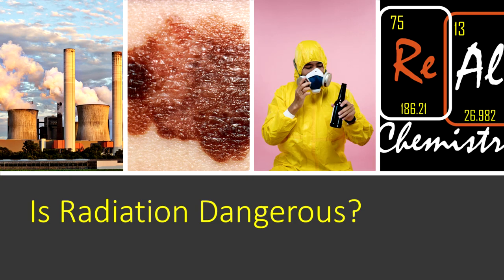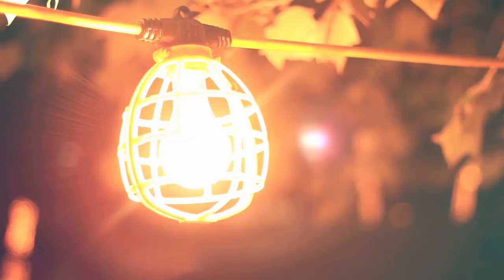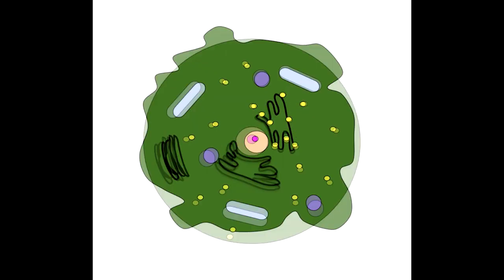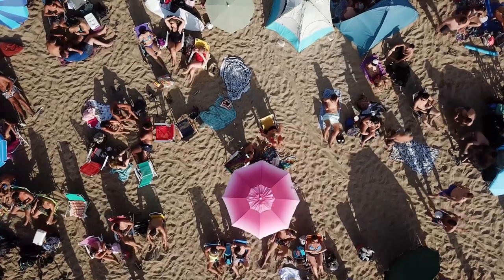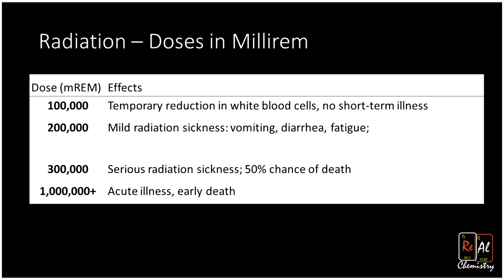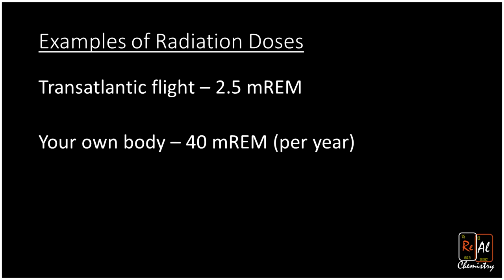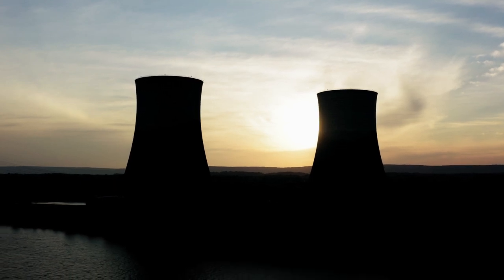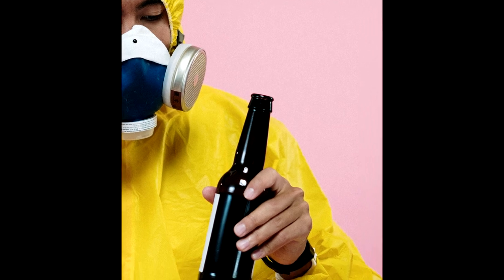How to determine the odds of getting cancer - Real Chemistry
In this video we take a look at what radiation is and when its dangerous. Radiation turns out to be any energy emitted in the form of waves or particles. Most often this is either as light or as small high energy particles emitted from a high energy nucleus. This causes damage to our bodies by ionizing atoms within our DNA. When electrons are removed it makes DNA behave in a way it should not leading to either cell death (apoptosis) or rapid cell division (cancer). This means there are two risks from radiation, radiation sickness, where too many cells die at once and cancer. This video shows how you can calculate the chances of getting cancer depending on the dose of radiation.

Thanks to the many sources who provided video or images used in this video including the images of DNA being damaged by Astra Zeneca, the cloud chamber video by Williams College Phyics and the images of sun burn from a person on wikipedia known only as kyle.